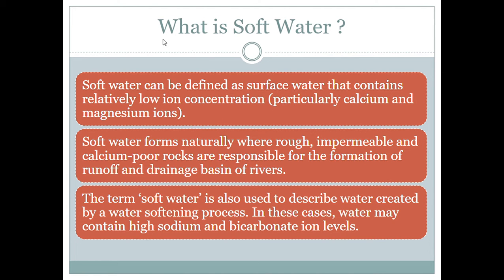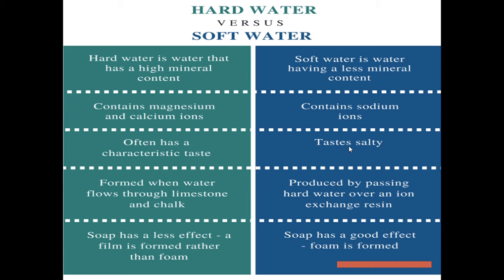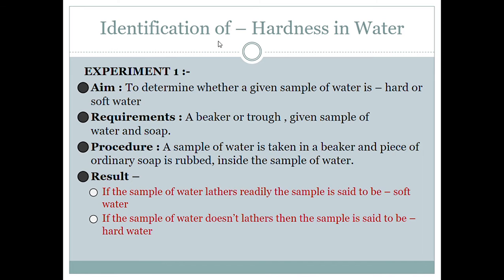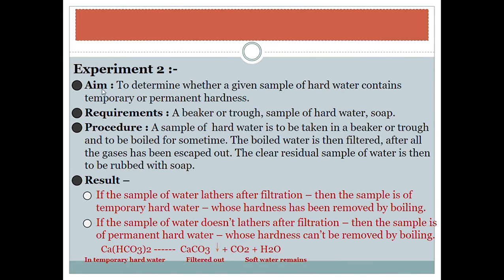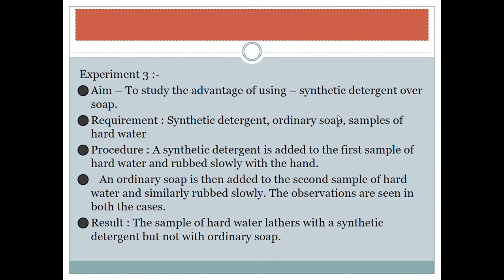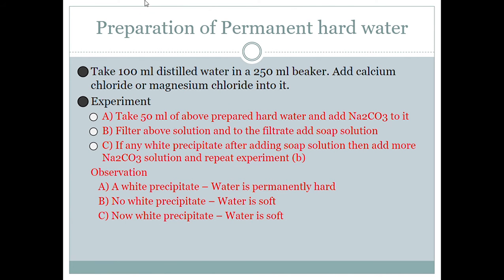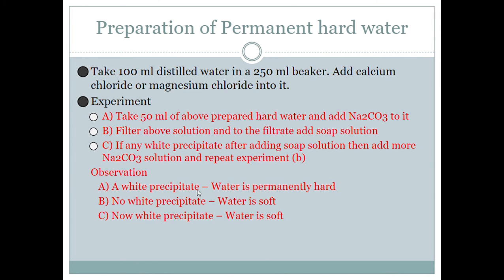Hard water and Soft water